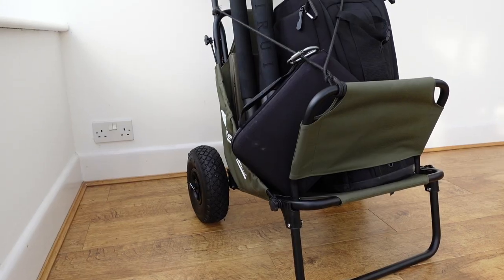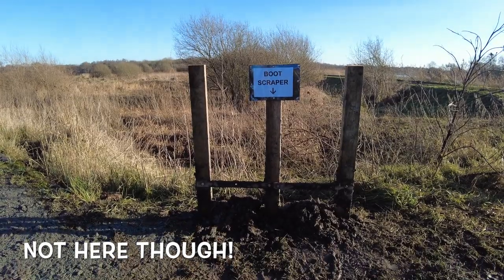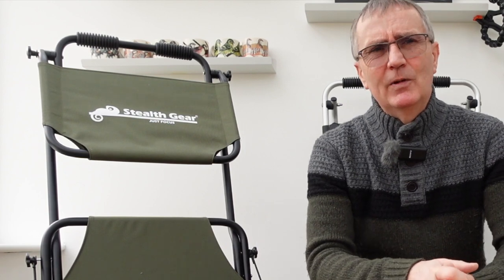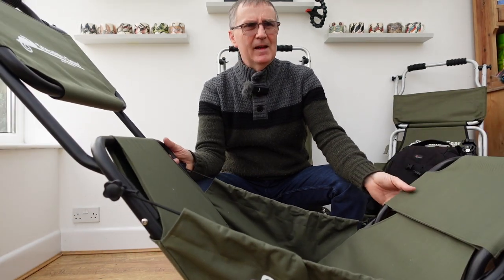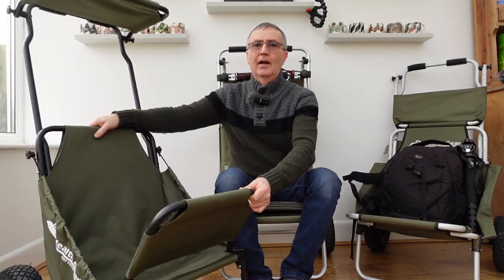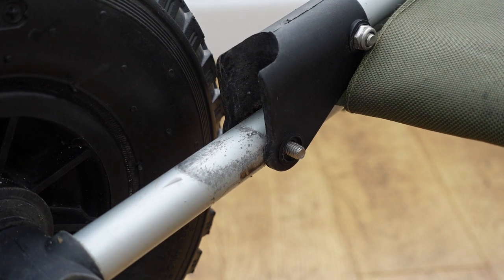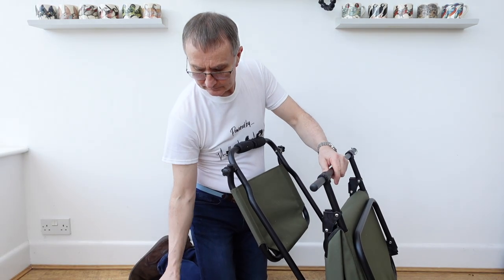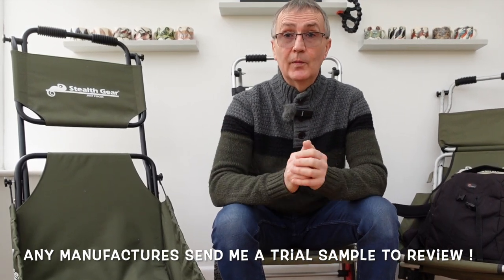Stealth Gear Photography Trolley review by "Camilla & I"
Stealth Gear Photography Trolley review by "Camilla & I" Here on "Camilla & I" we do accessible wildlife photography ! One of the key aspects is getting our big lens into position without breaking our back ! In this video I explain the reason we use this trolley, how it fulfills our needs and what are its limitations.
Chapters
00:00 Box arrival assembly and spare parts!
00:50 After 4 years of ownership of a Stealth Gear Trolley I have bought another one !
01:40 The price and special deal that is not available using the code "Camilla & I" !!!
02:05 So why get a trolley ?
03:33 Personal tail of medical decay ! Please skip if you don't care about my health status !
04:18 Why do "Camilla & I" use the Stealth Gear Trolley !
07:25 But there is a problem with the Stealth Gear Trolley !
10:56 Summing up and why you need a Trolley !